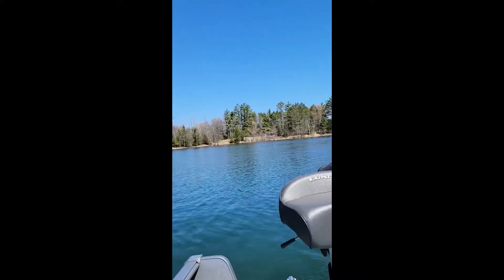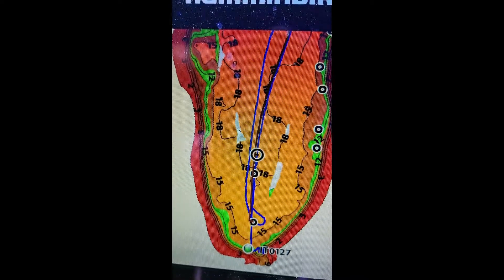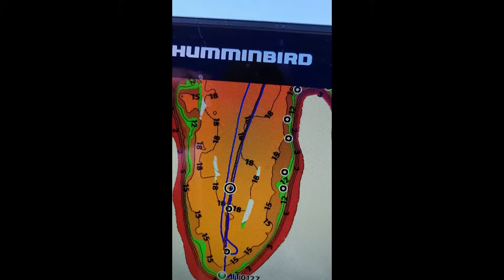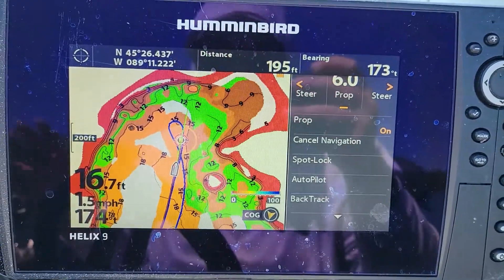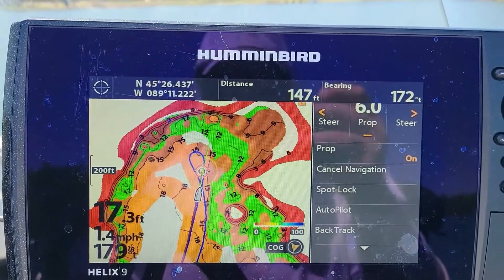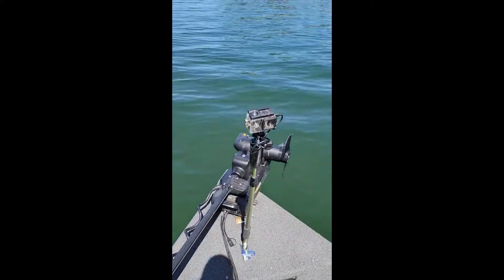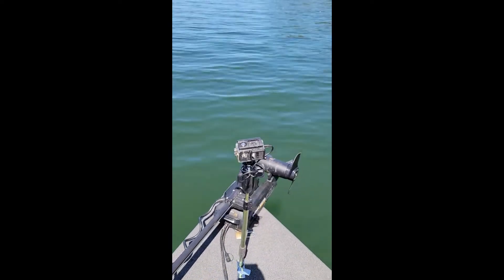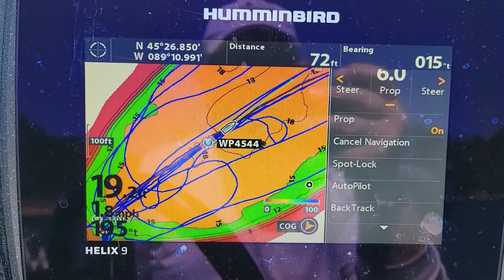Product review- Kipawa performance propeller- a part of our self-sustaining boat platform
The team here at WhoppingTrollFin.com has put together a self sustaining boat that does not require electricity throughout the season. We use a 2 pronged approach to achieve this. First, we use 2 components to reduce the amount of energy that our trolling motor needs to do its job. This review is all about the Kipawa props. The other component is "Alpha" new for 2022 and available soon on our site and on marketplace. The second prong to our approach is to put charge back into our batteries when we are running the main or kicker outboards. For this, we use a DC charging unit from Stealth1.
In regards to our Kipawa testing, by using exact distance via Ipilot link iTrack capabilities, we were able to test the speed difference between a stock prop vs. a Kipawa performance prop. We tracked time to complete each portion of the iTrack at 2 different thrust settings to give some example of results you can expect if you choose to upgrade your prop.